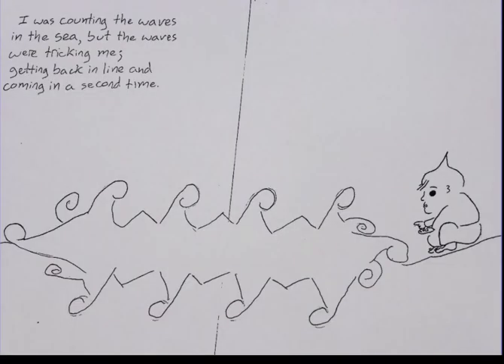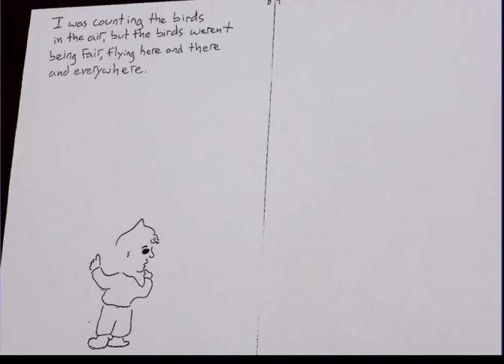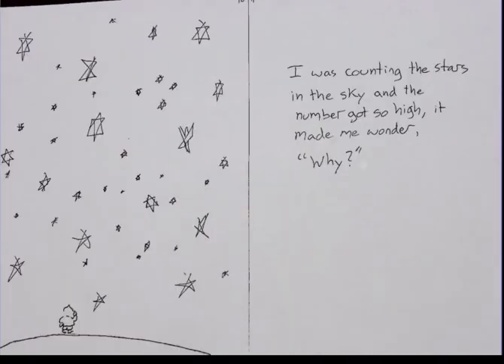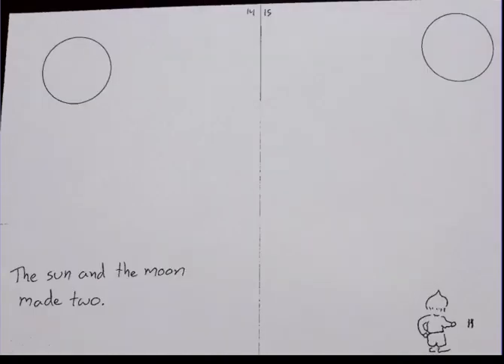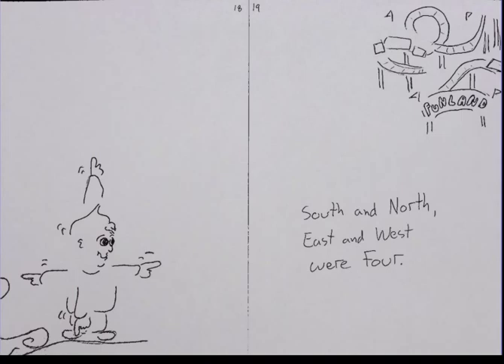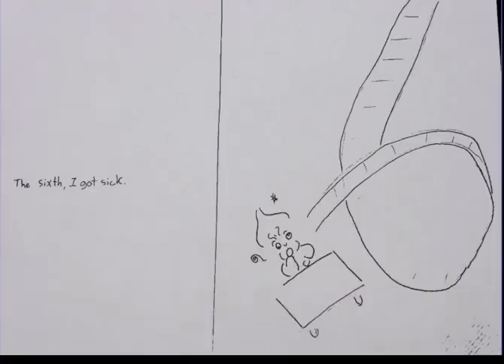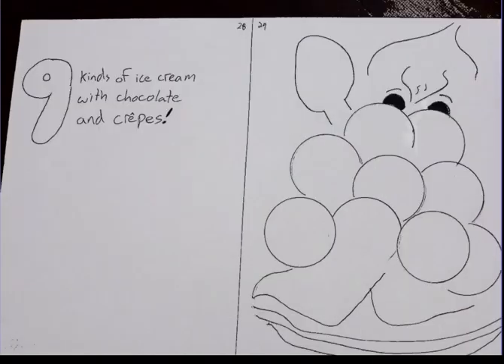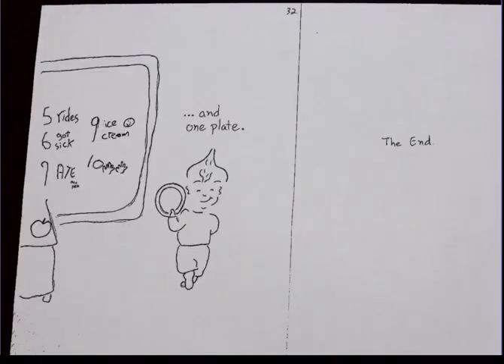How I Spent My Summer